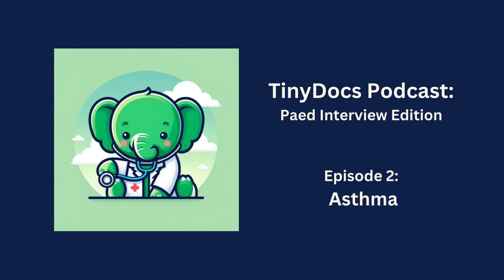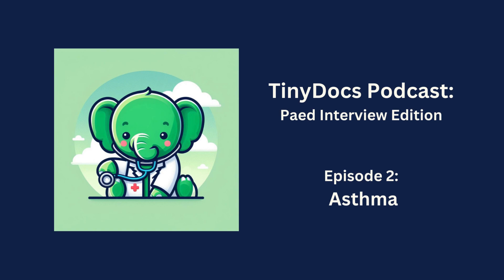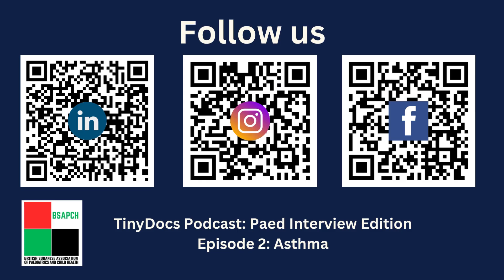TinyDocs Podcast: ST1 & ST3 Interview Edition Episode 2 Asthma by Guiria Ibrahim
In the second episode of TinyDocs Talk podcast series: Pediatric Interview Edition, Clinical thinking station. Guiria Ibrahim offers her response to the clinical thinking station concerning a child with asthma experiencing difficulty breathing.

00:00 Introduction
00:35 Guiria  presenting Asthma
06:30 Closing